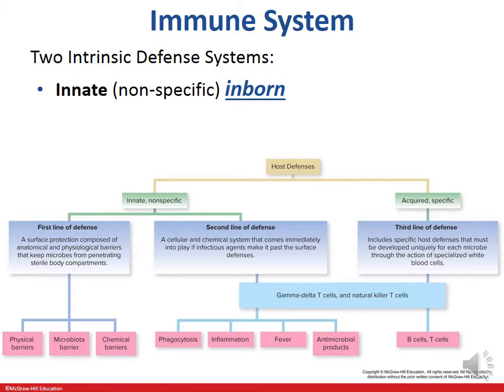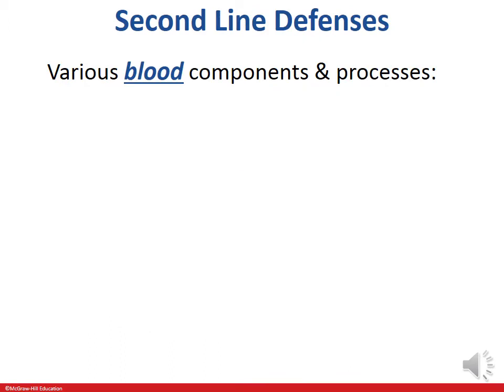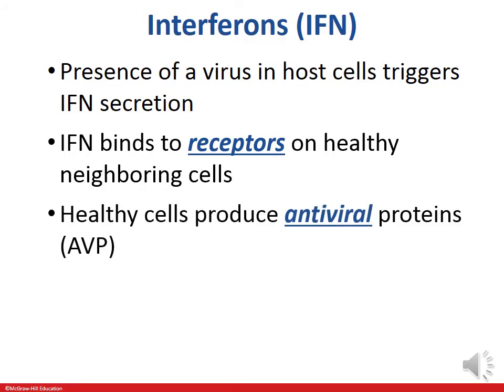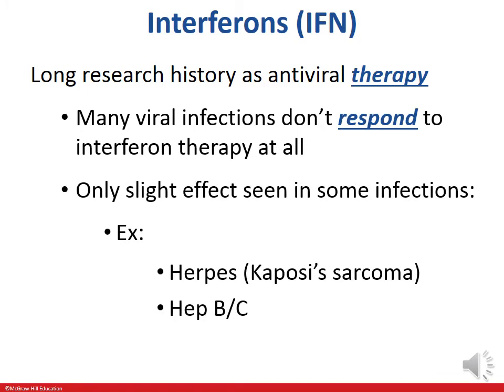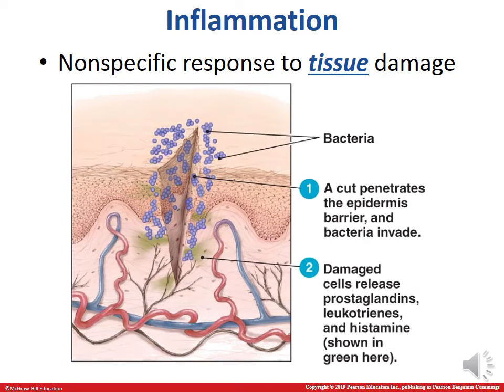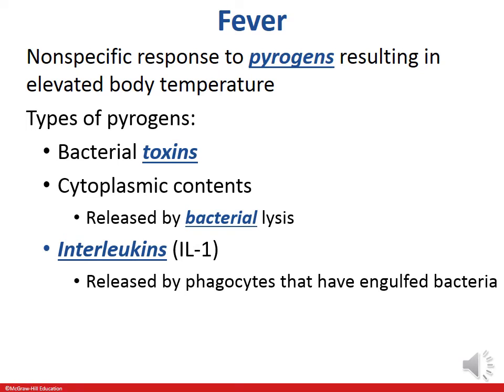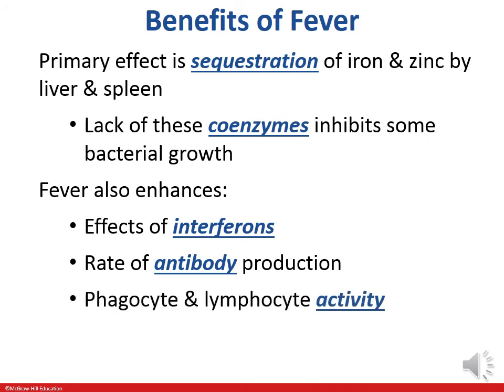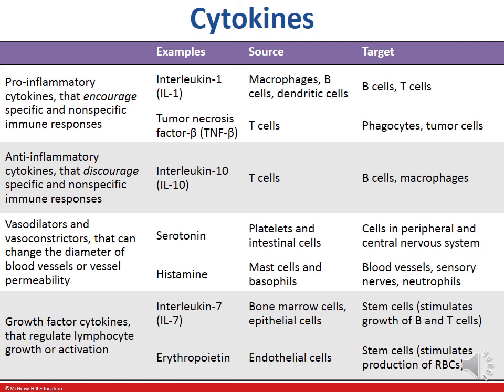MICRO CH 12 Lecture